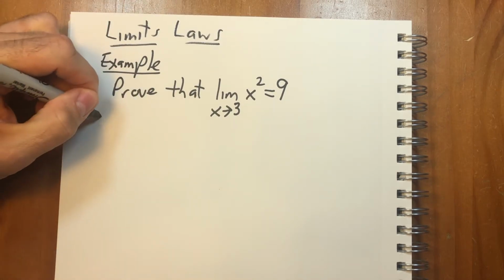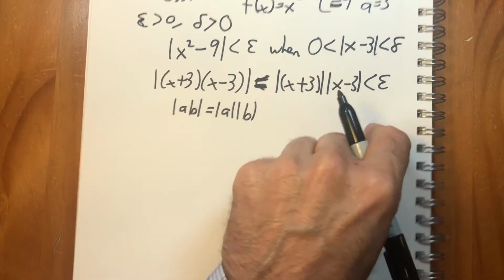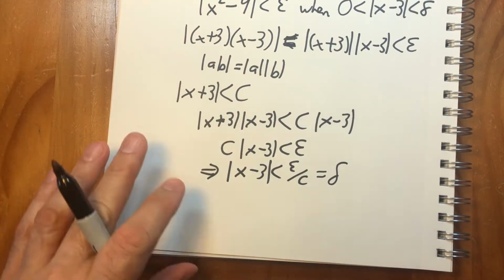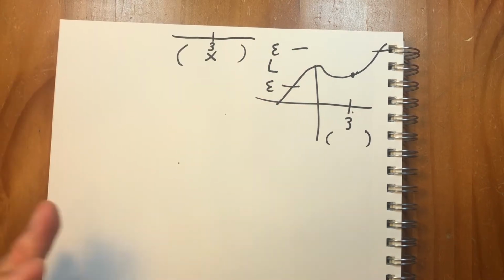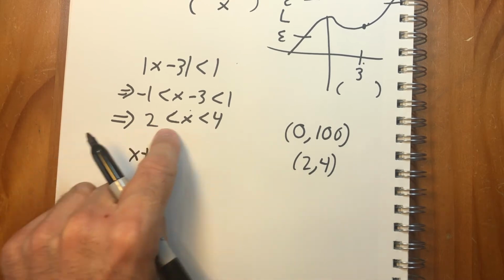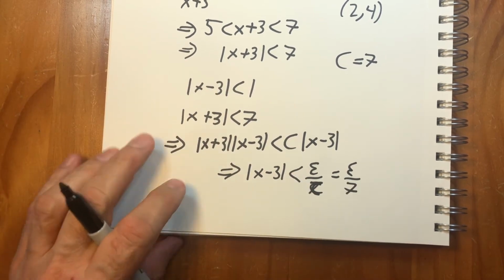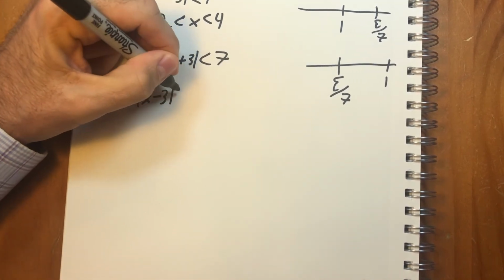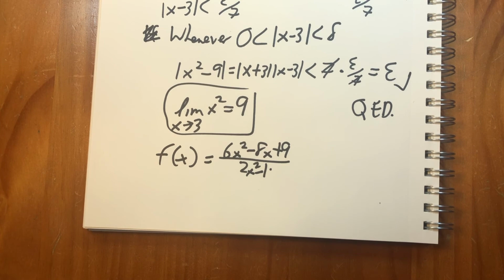Limits ε, δ Worked Example (Calculus) (Multivariable Calculus #10) #4.3.2.2b2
This is the second of a short series on limits in one variable.  In this video we work through an example applying the ε, δ definition of the limit.  Using the definition can be arduous; fortunately the limit laws allow us to calculate most limits far more simply, which we will look at next video.  When we're done looking at limits of one variable, we will return to multivariable calculus.

Here is the outline of this series on complex numbers:
0. Introduction
1. The Real Number System
2. Multivariable Calculus (we are here)
3. Complex Numbers
4. Complex Functions
5. Exponential and Trigonometric Functions
6. Complex Integration
7. Cauchy's Integral Theorem
8. Cauchy's Integral Formula
9. Laurent Series
10. Complex Residues
11. Lattices and Doubly Periodic Functions
12. Lattices and Tori and Groups
13. The Weierstrass p-Function
14. The Weierstrass Equation: Complex Functions and Elliptic Curves